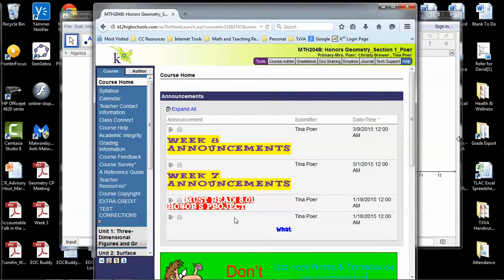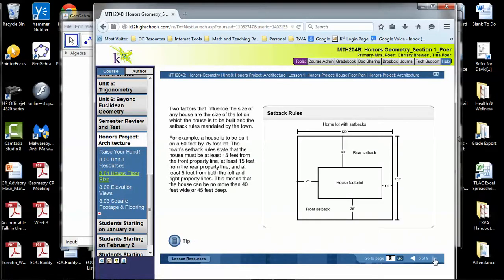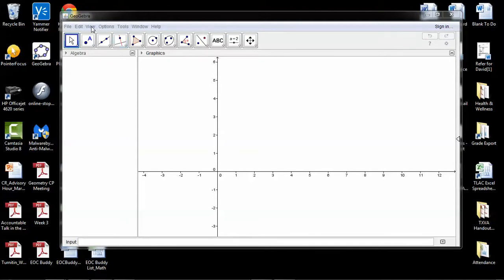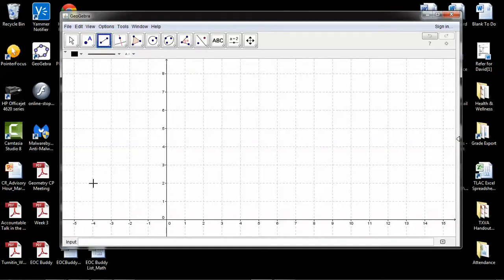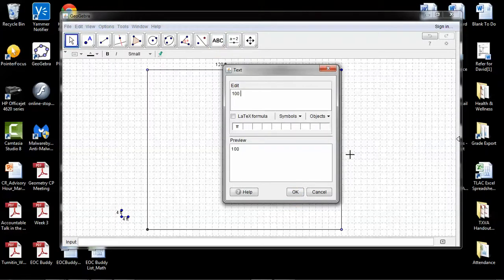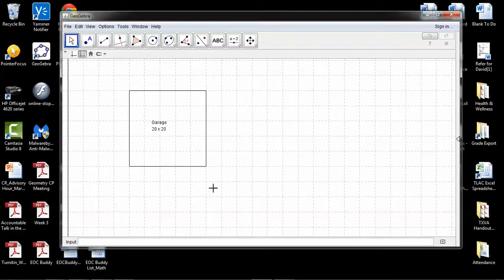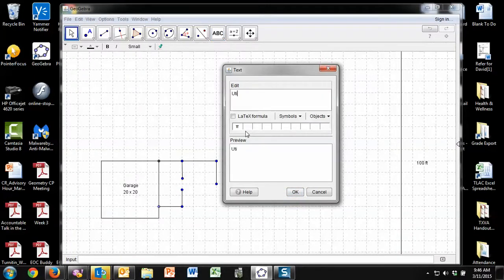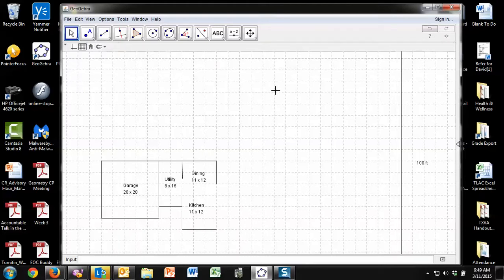Spring Project Lesson 8 01 Geogebra Detailed Lesson